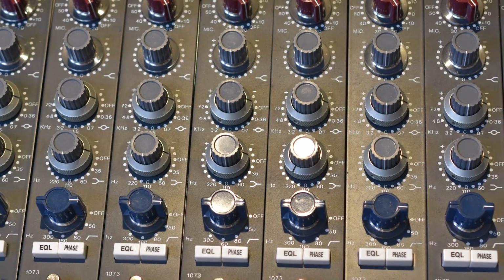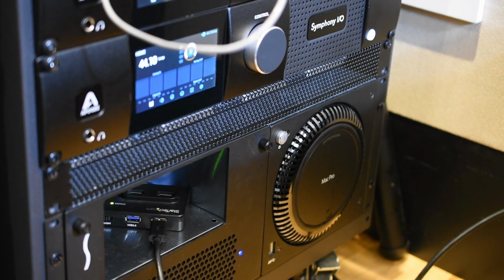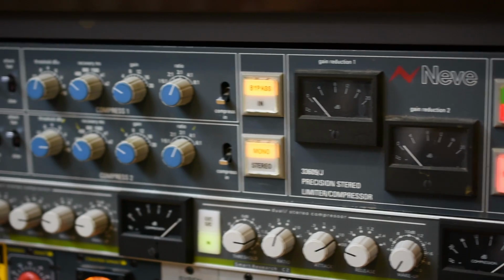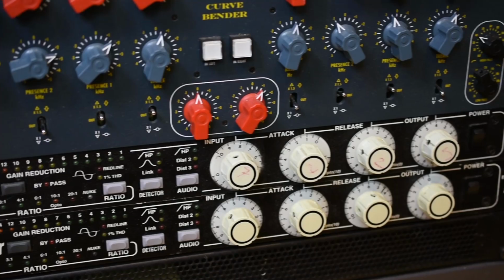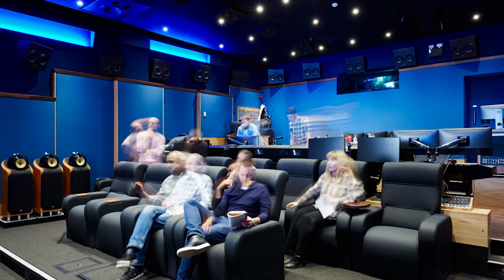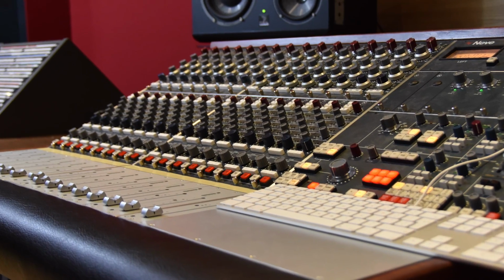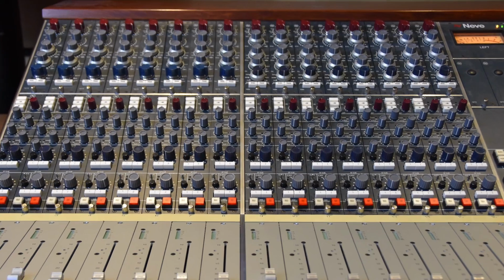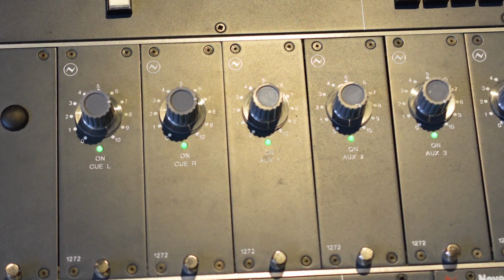Abbey Road Gatehouse - John Barrett Talks About The New Studio And The Equipment.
In this video for Pro Tools Expert, Technical Editor James Ivey talks about the new Gatehouse Studio at the world-famous Abbey Road Studios. Abbey Road Senior Recordist John Barrett talks about the new studio and the equipment.